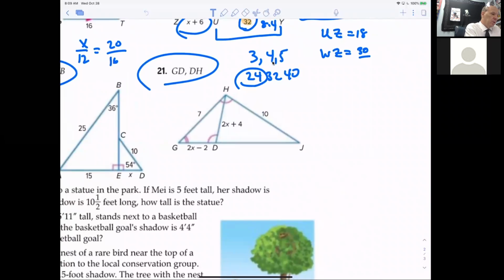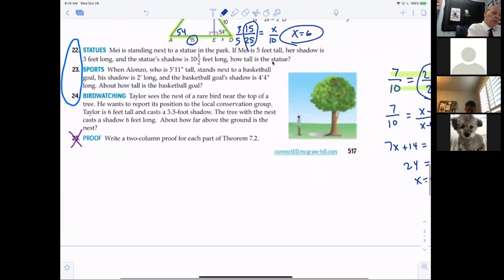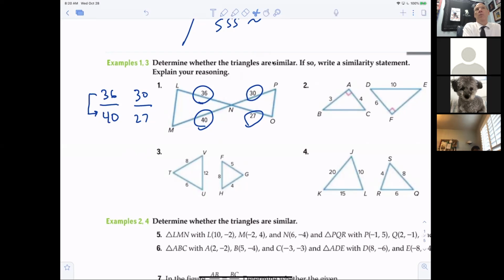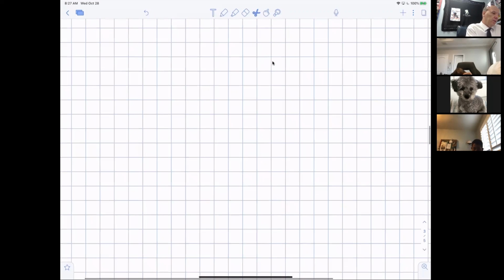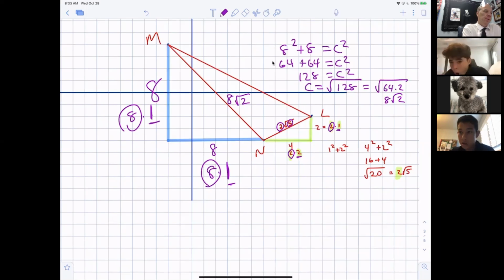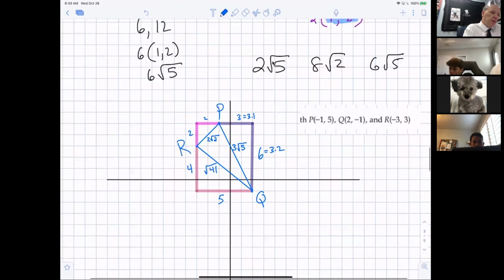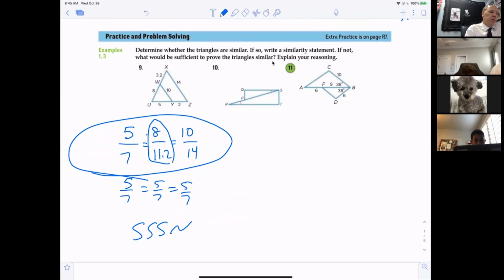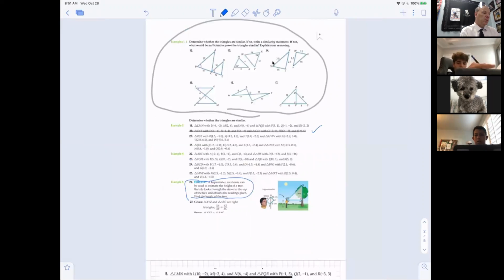Geometry Section 7-4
Thanks for a great class!
God Bless-